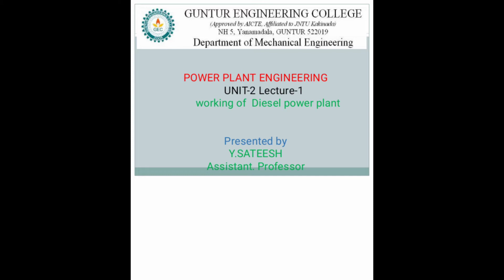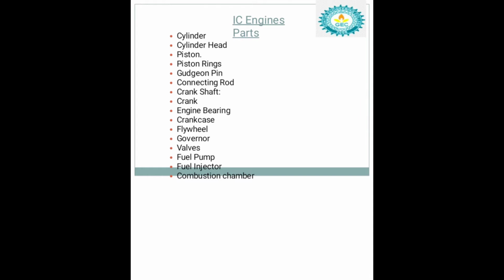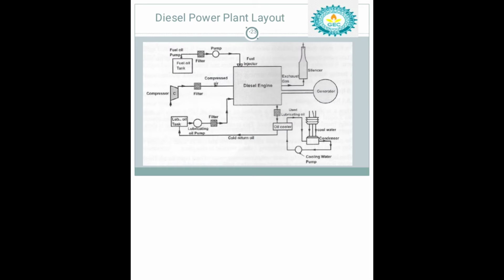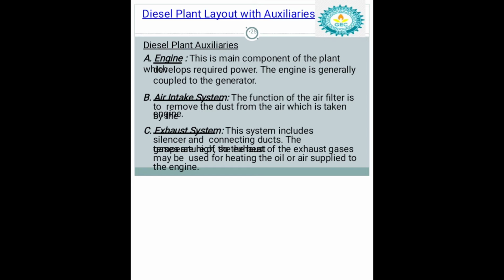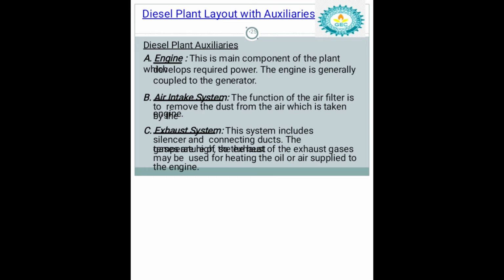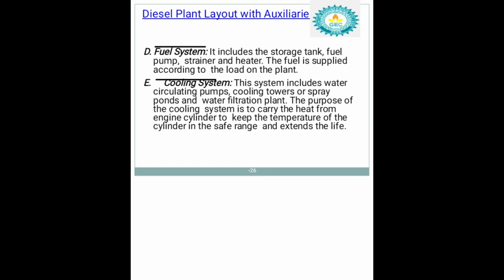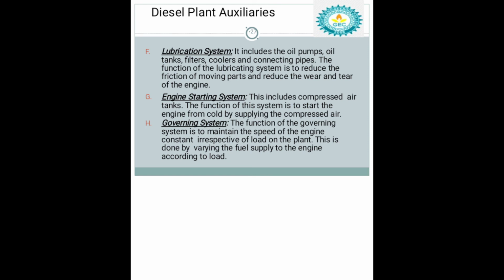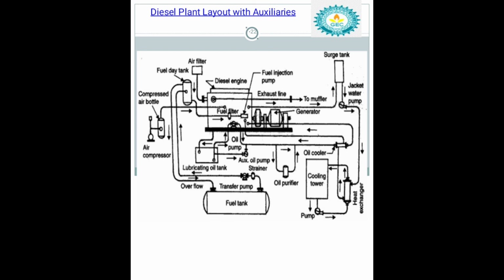PPE UNIT-2 LECTURE-1 WORKING OF DIESEL POWER PLANT